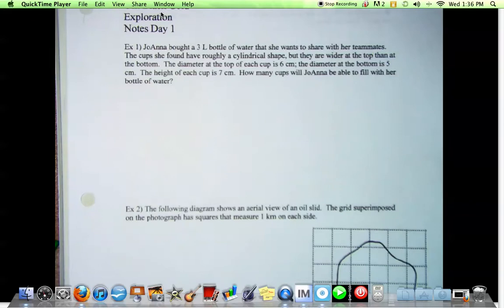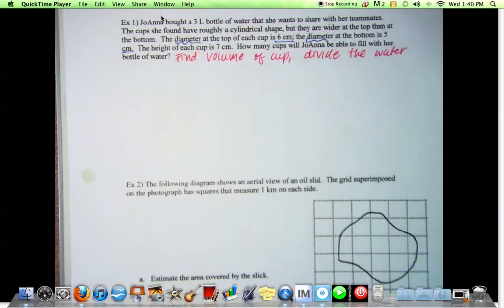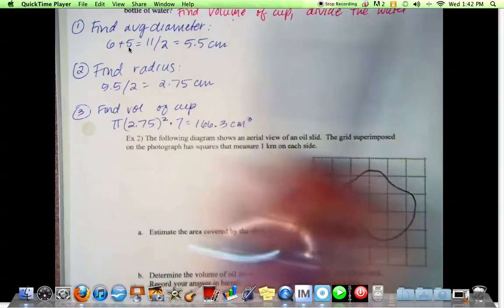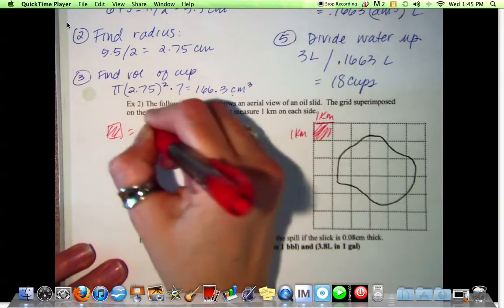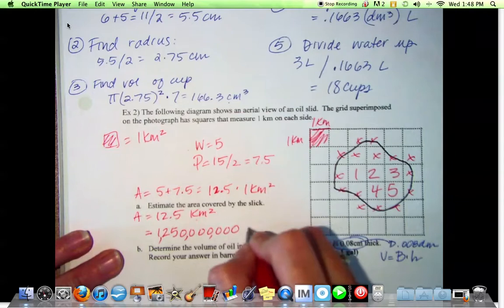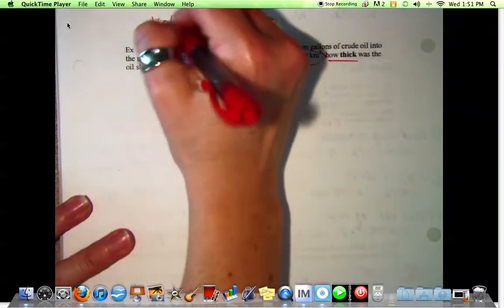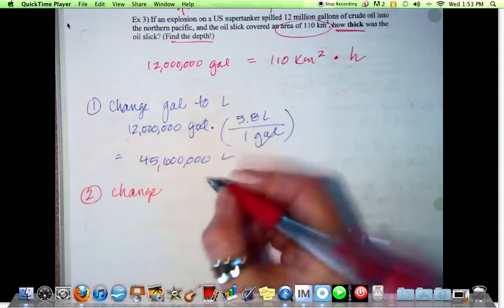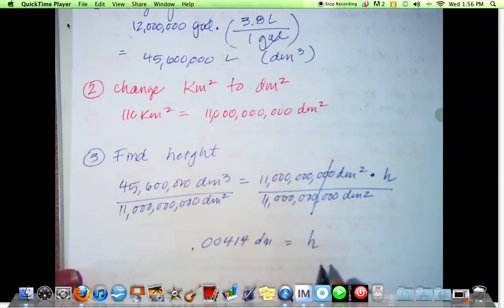Find the number of cups and volume of a spill